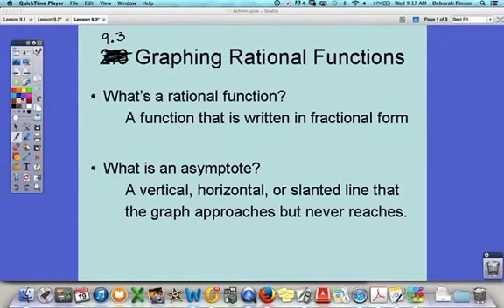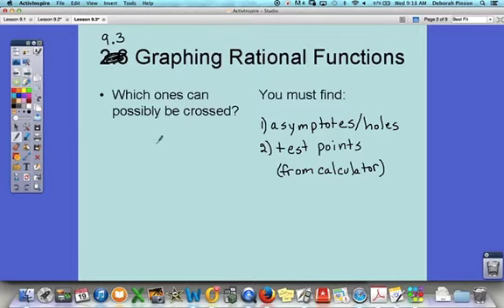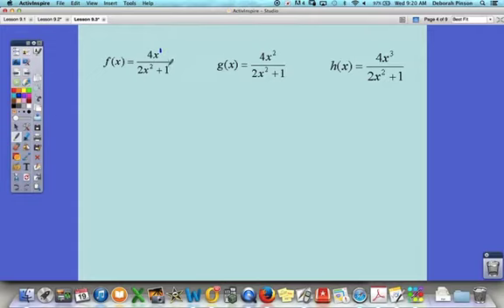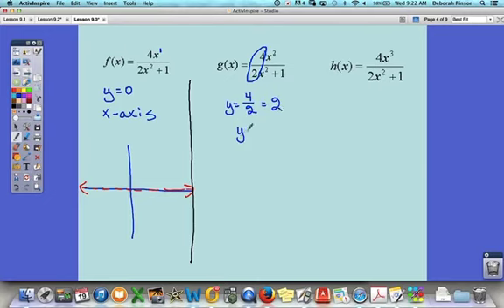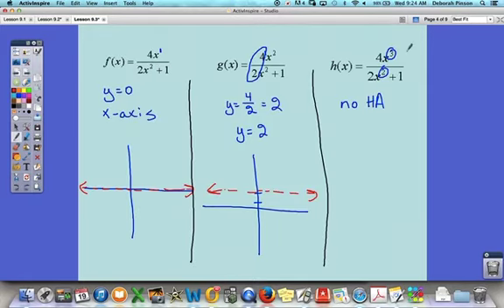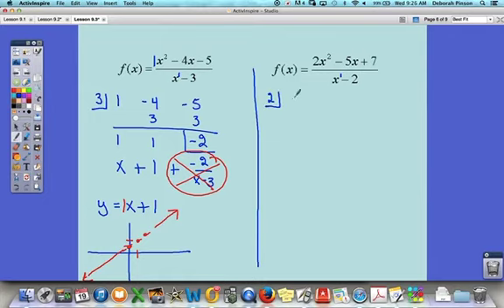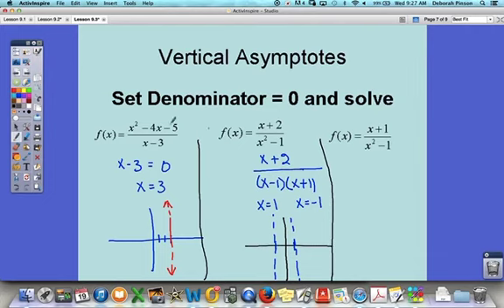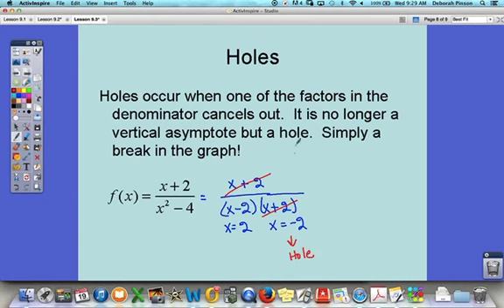Podcast 9 3